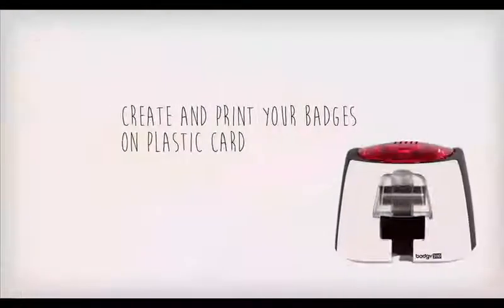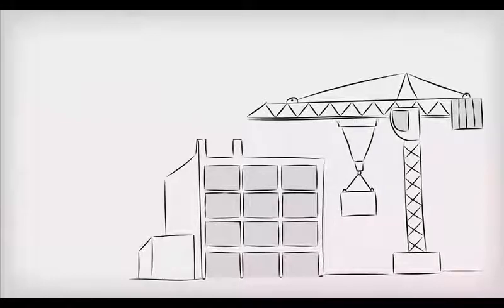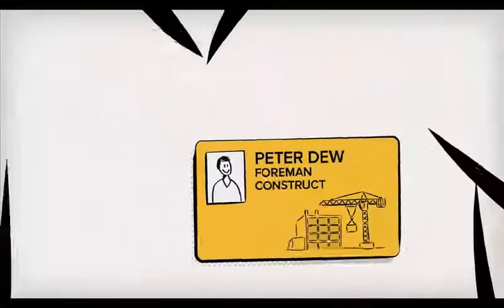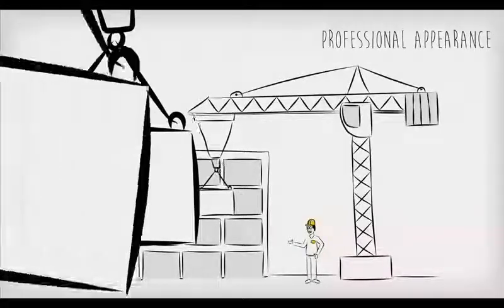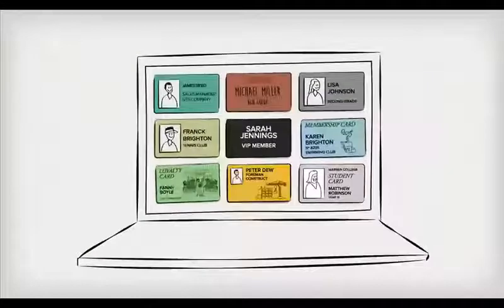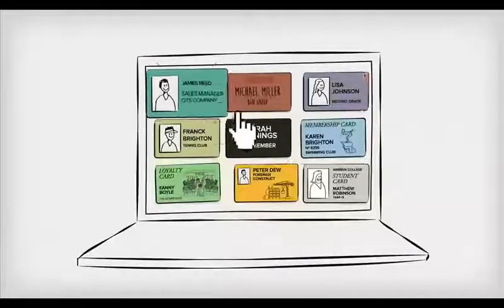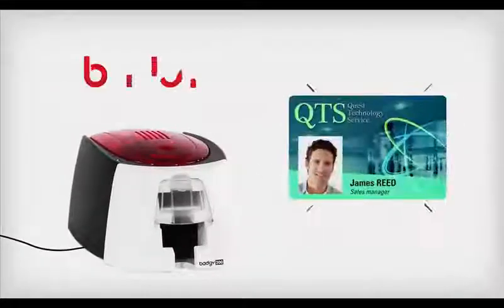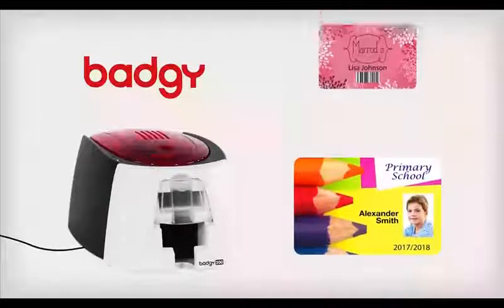Impressora de cartão PVC Cheveste Technology Kalunga com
A impressora Badgy100 é apropriada para atender às necessidades de impressão individuais e perfeita para orçamentos limitados.